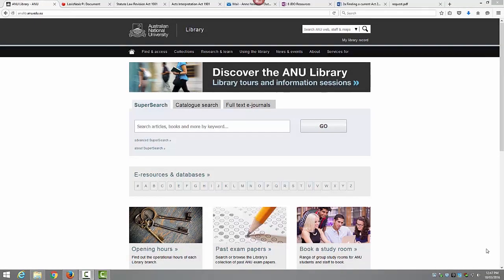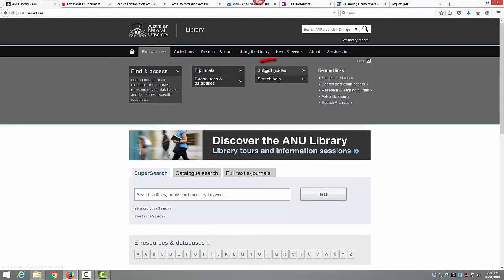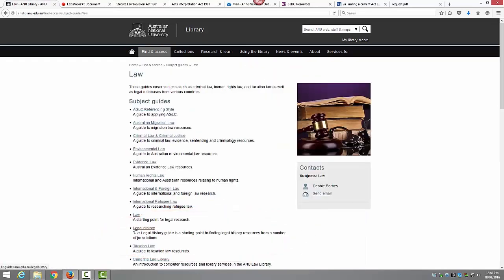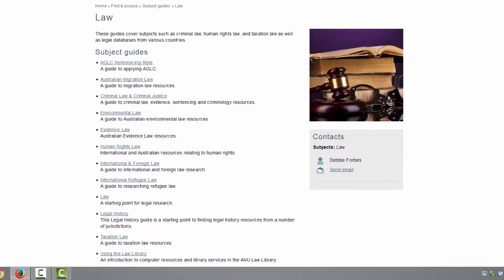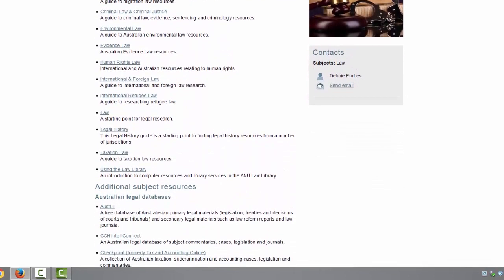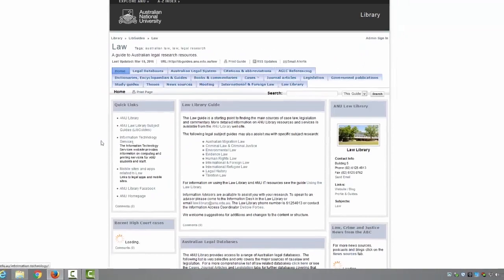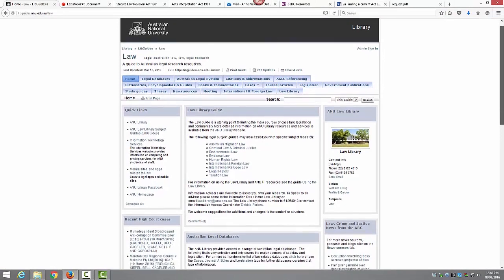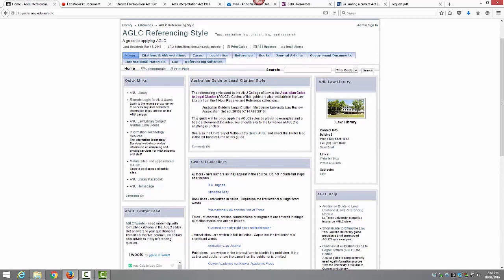Finding legal resources - ANU Library subject guides